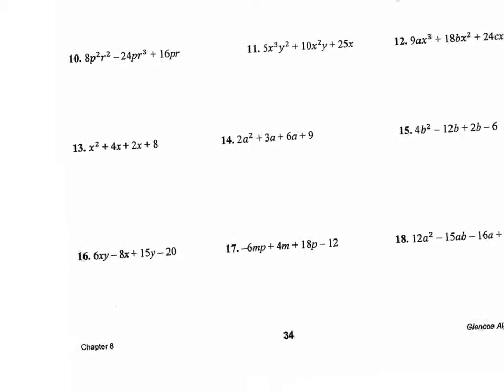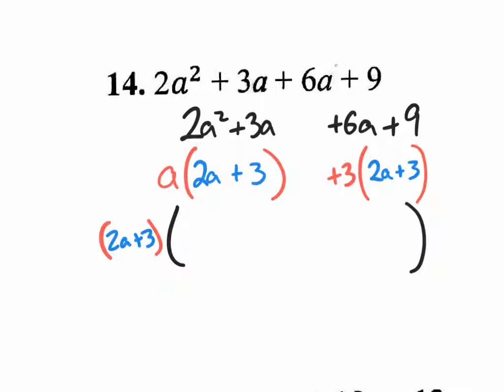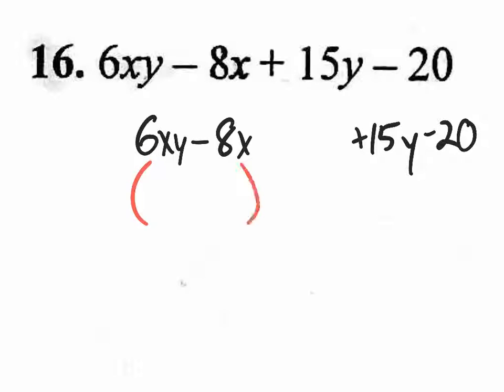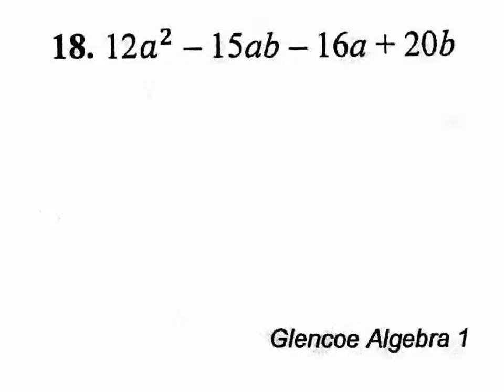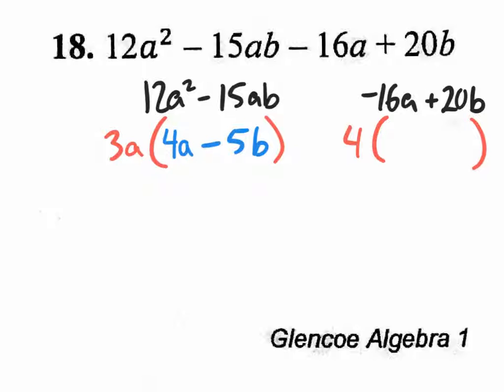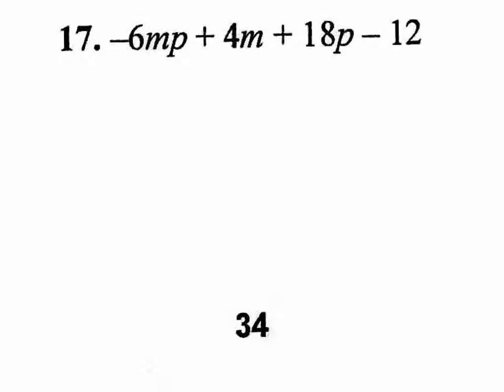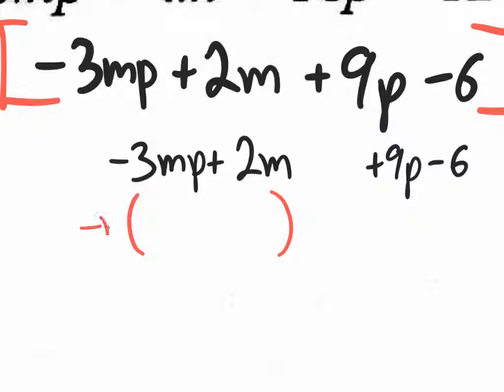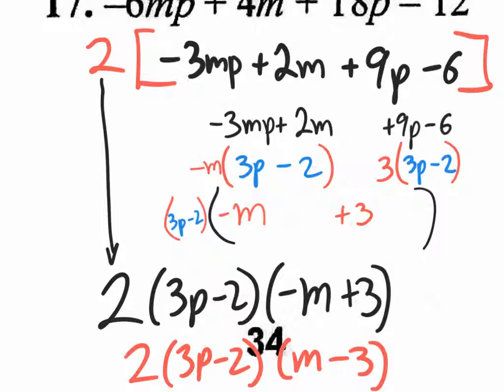8.5 WSP s 14-18